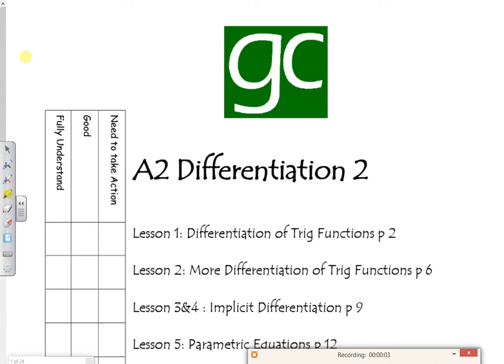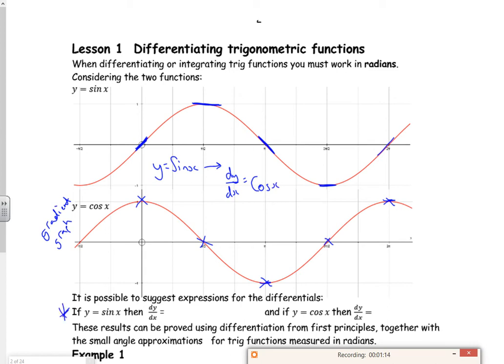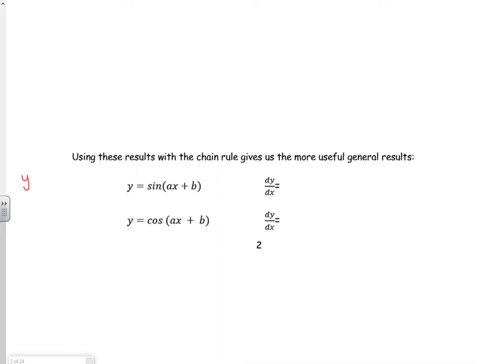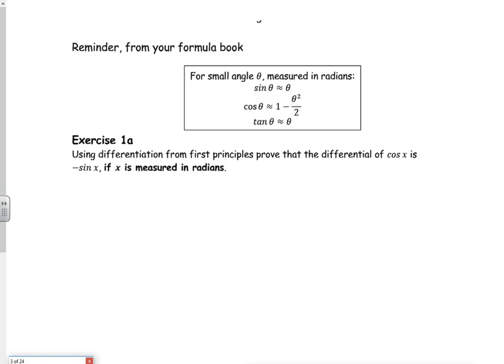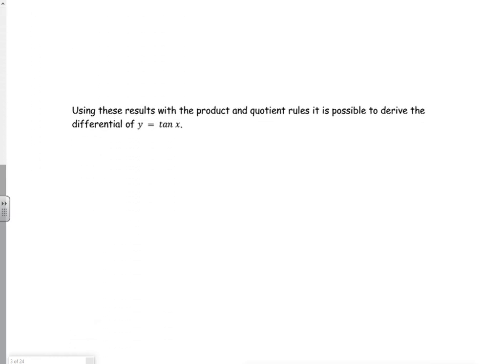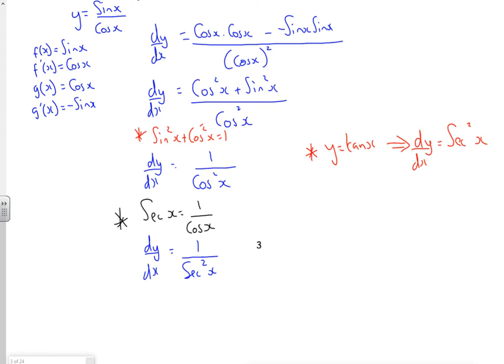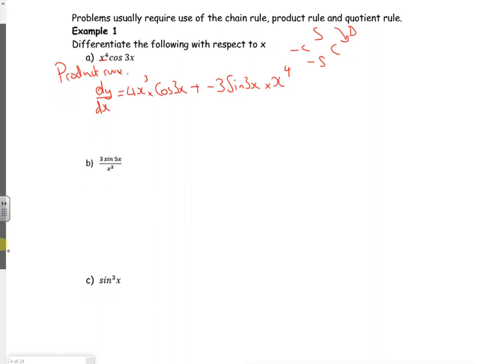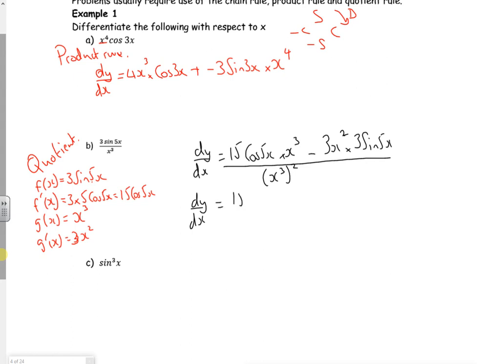A2 diff 2 lesson 1 examples 1